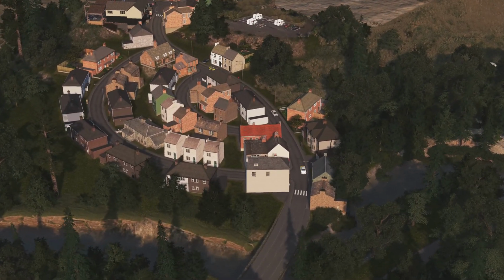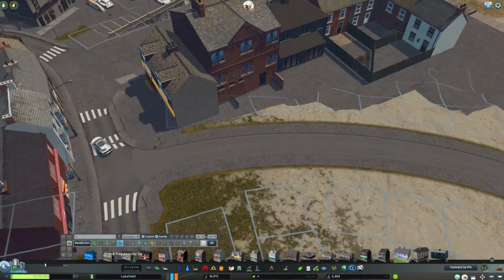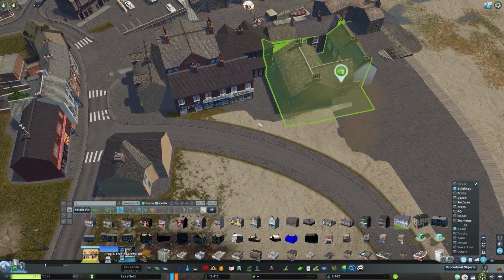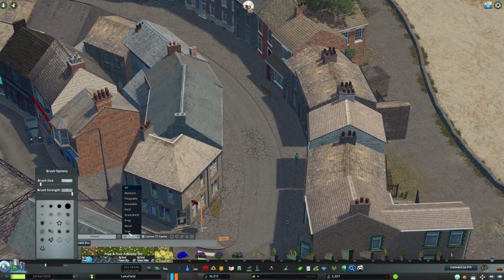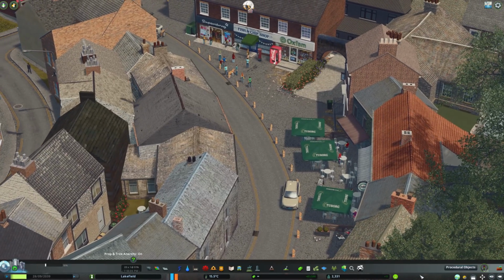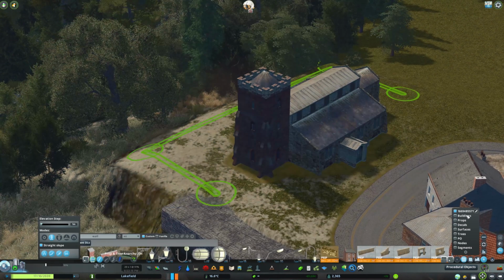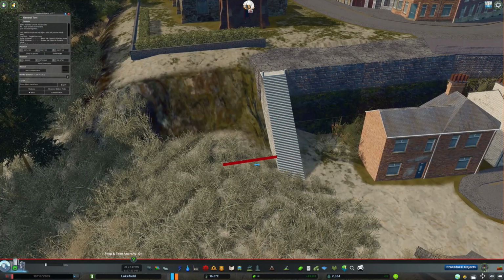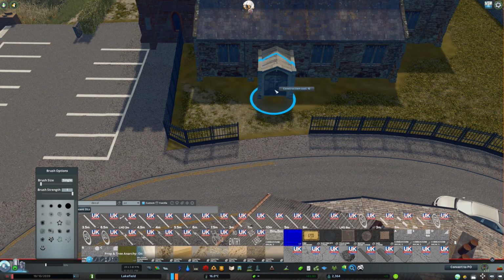Let's start finishing the town | Cities Skylines 4k | Europe 34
I intend on creating a very detailed build and as such, I have used an extensive list of mods and assets. The idea is to build three distinct towns all linked with a train. Each town will represent something i.e Tourism, different counties etc..

I'm taking inspiration from the entire region of Europe but starting small with the  "Old Town" and eventually building into the first town, Gotsberg then onwards from there. We have completed a Cinque Terre, Italy - inspired town called Borgovino, a Spanish style town based on Ronda in Spain and now we are building a very detailed, small UK styled fishing village.

Check me out on Twitter for some sneaky stuff!
Map     - Midsomer6
                Levanti 2.0
                CoosBay by VecchioChristo
                Italian Coast